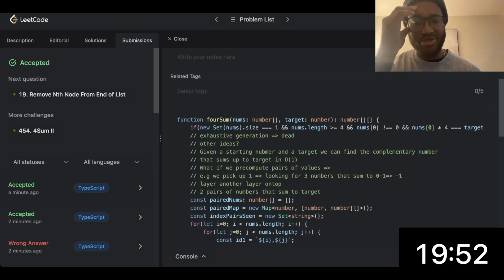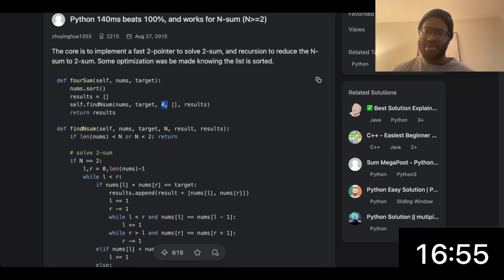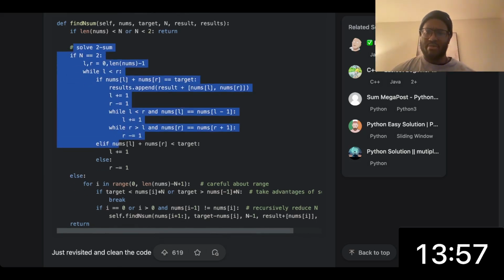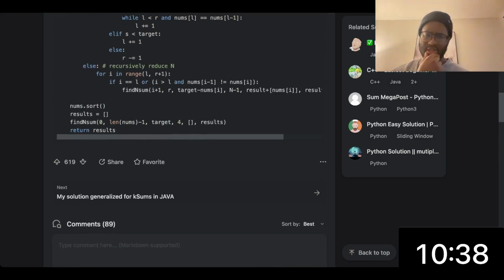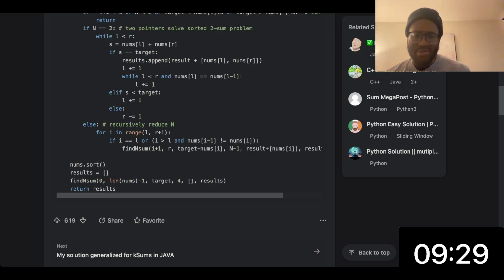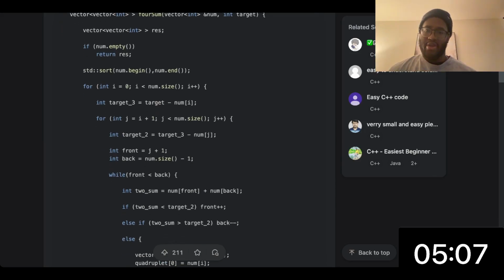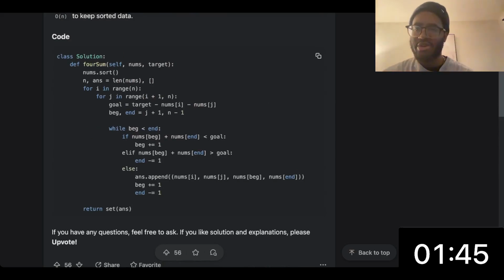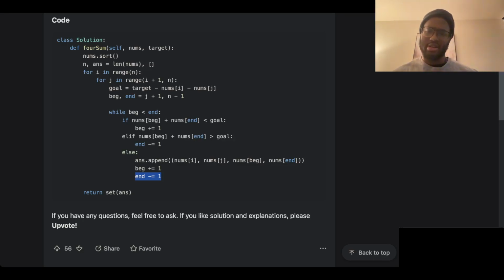LeetCode Everyday - Day 262 - WastedTime